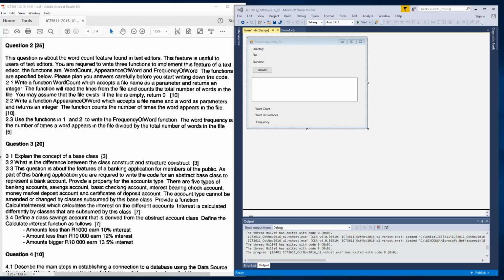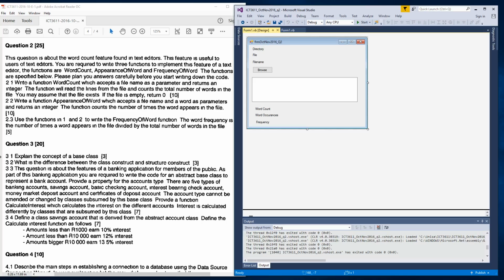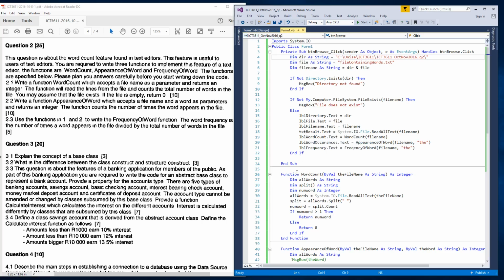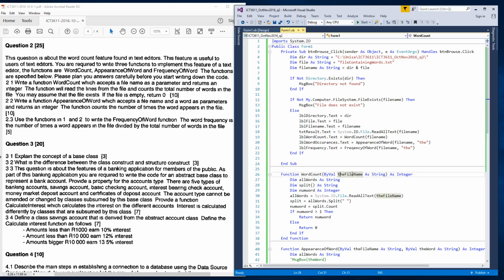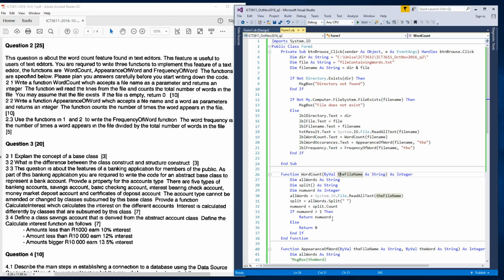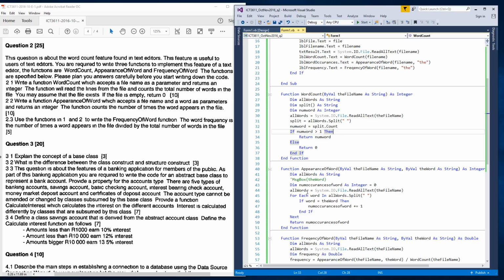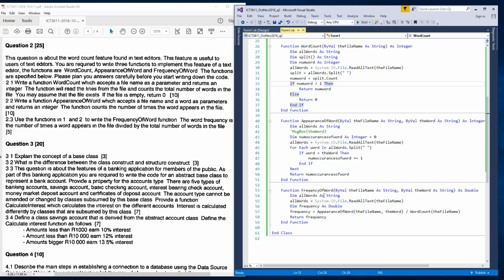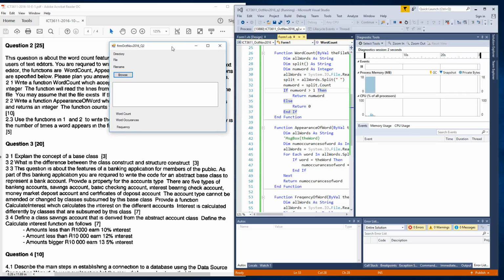ICT3611 - Oct/Nov 2016 - Question 2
My attempt at Question 2 of the Oct/Nov 2016 exam paper.